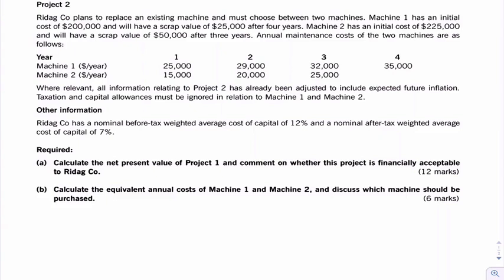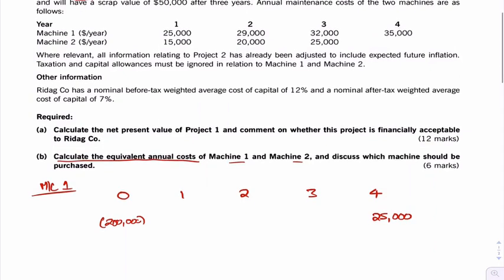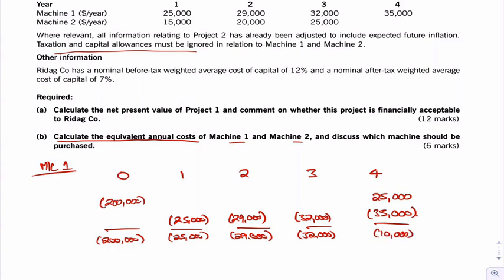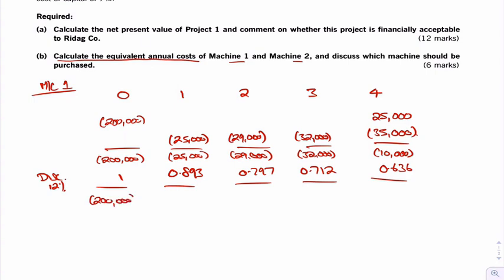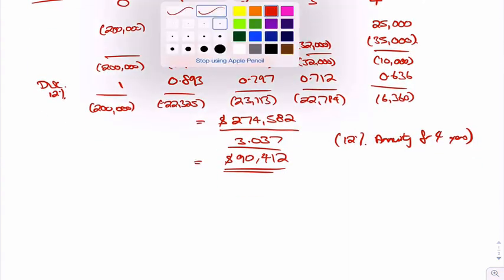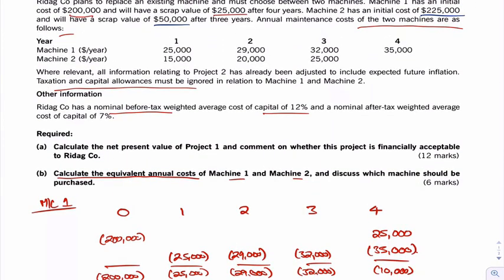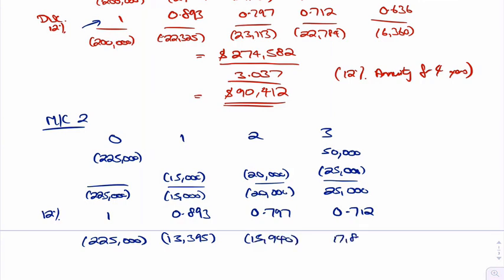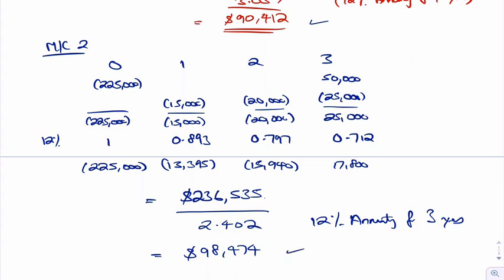ACCA FM Exam Question - How to calculate the equivalent annual cost (Video 4)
ABOUT THIS VIDEO:
In this video, Richard explains how to calculate the equivalent annual cost, which is one of the past exam question (June 14 1b).

It is important for the ACCA FM students to understand what the Specific investment decisions are.

The Specific investment decisions questions came up a few times in the past ACCA FM exams. So make sure you learn this well.

Our offer is simple - we promise you 3 things:

1) You will enjoy studying ACCA at last!

2) You will find ACCA simple and easy to understand.

3) You will feel confident about passing every exam.

aCOWtancy is different. It is built on these fundamental principles:

Quality
The science of learning
Technology
Simplicity